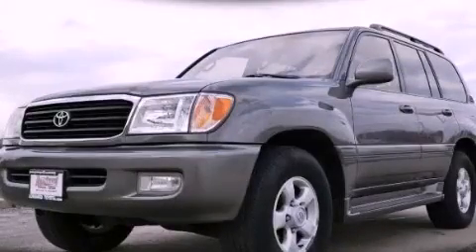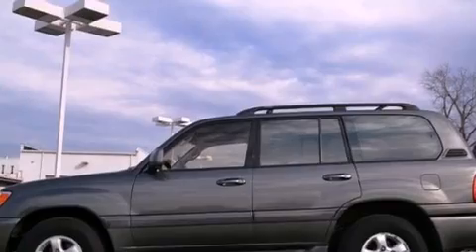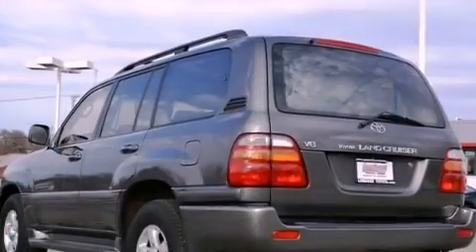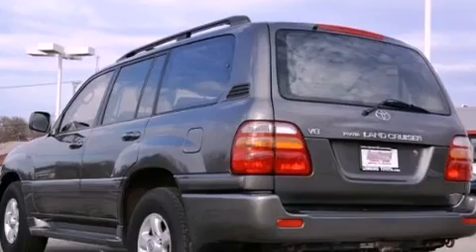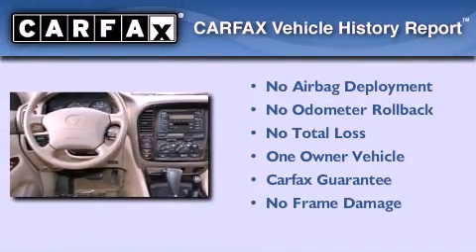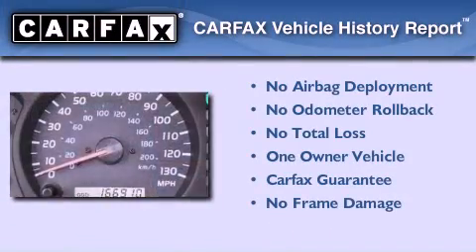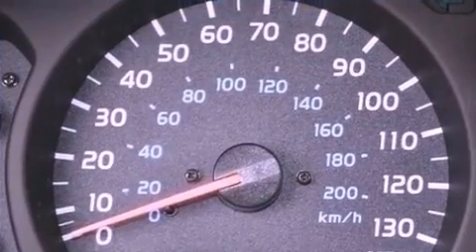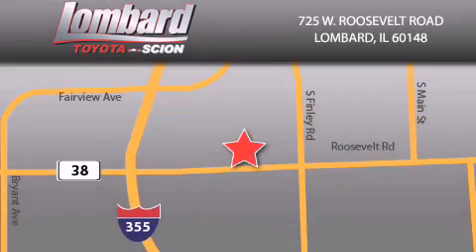2000 Toyota Land Cruiser Lombard IL 60148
We are proud to present this 2000 Toyota Land Cruiser .

 Year : 2000
 Make : Toyota
 Model : Land Cruiser
 Engine : Gas V8 4.7L/286
 Trans . : Automatic
 Exterior : River Rock Green Metallic
 Miles : 166,910
 Interior : Oak

 725 W. Roosevelt Road